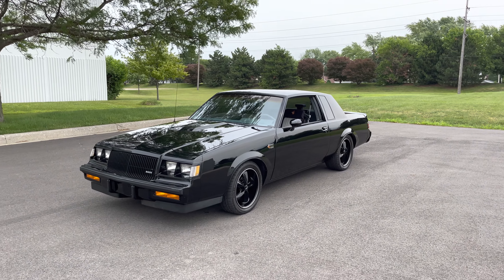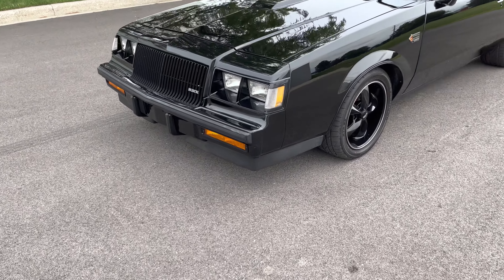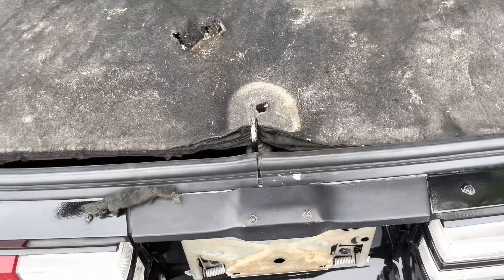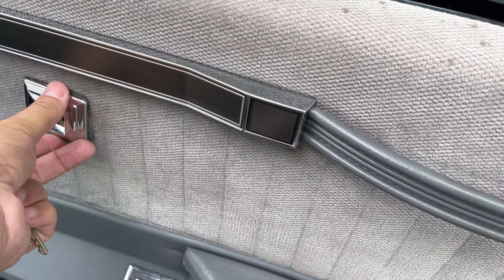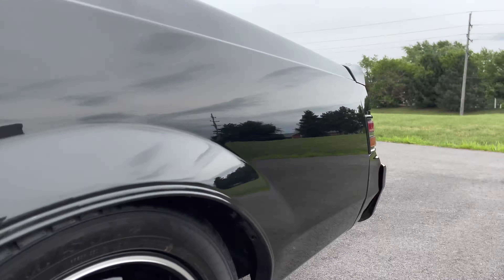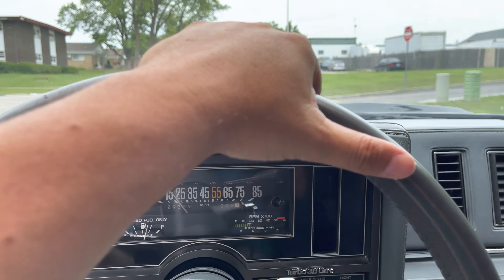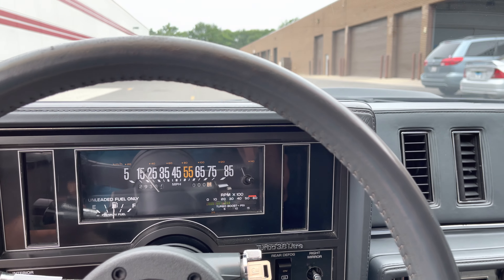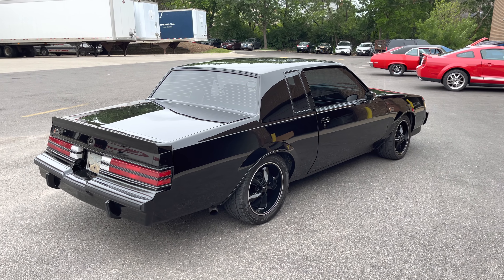1987 Buick Grand National $47,514